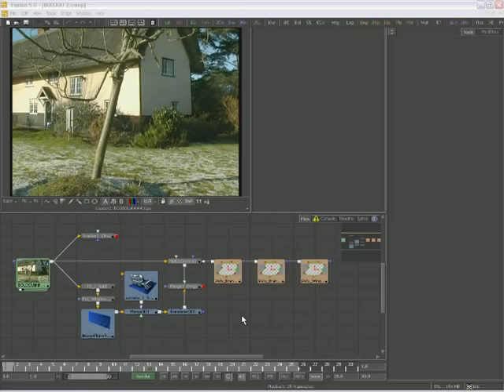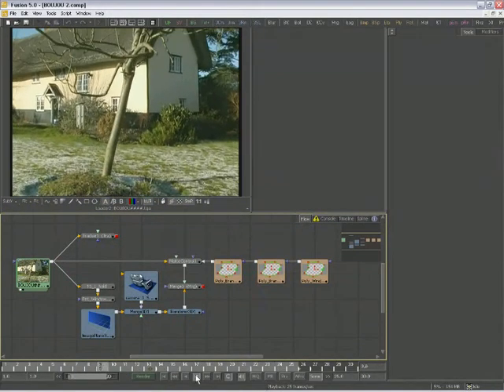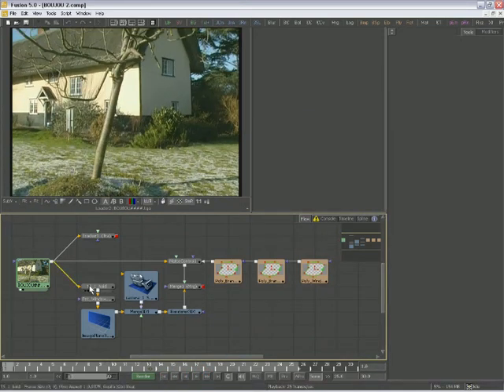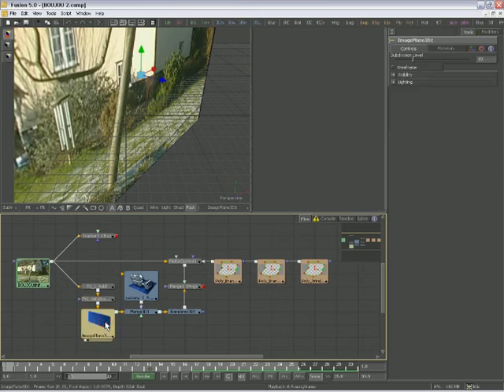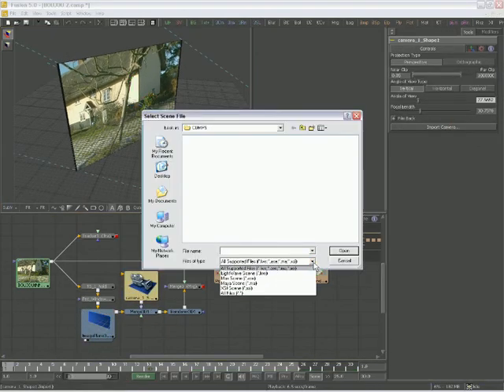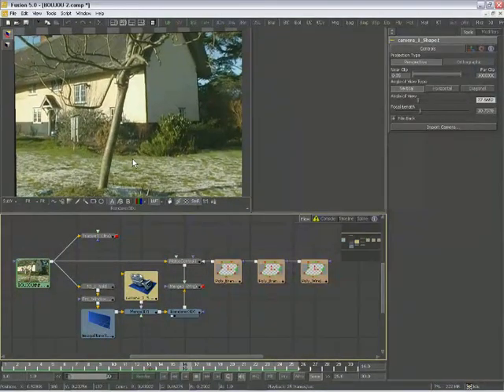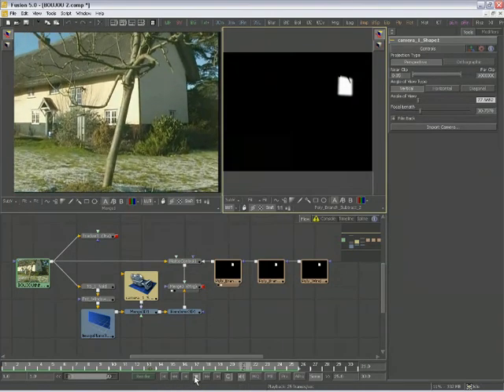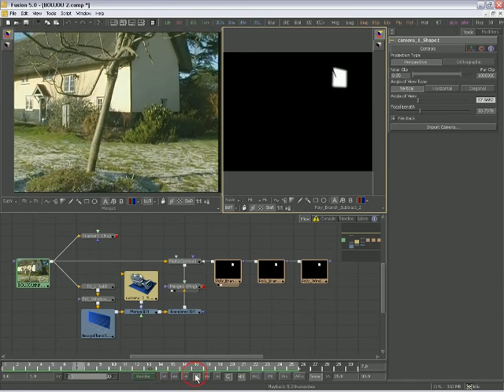3Dtracking_1.mov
It is abt traking